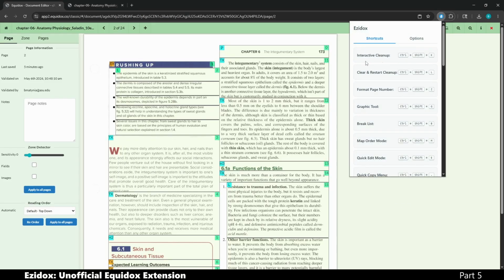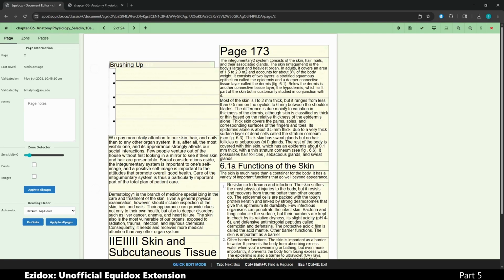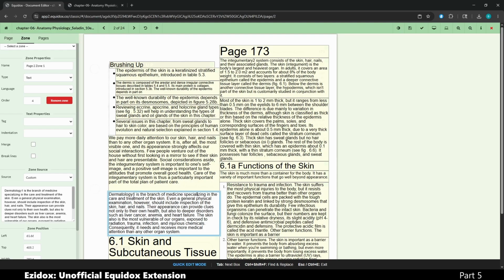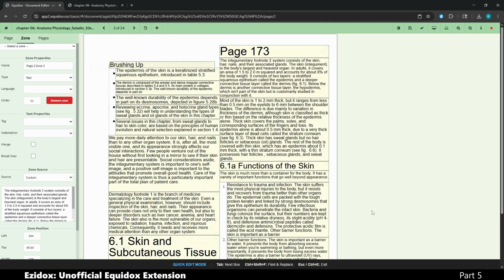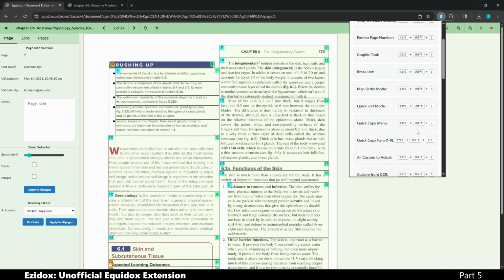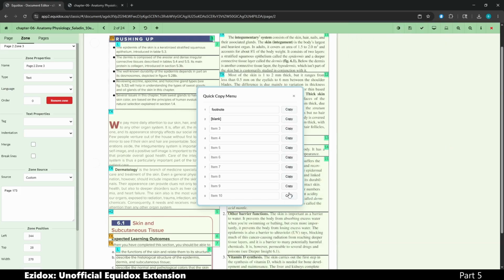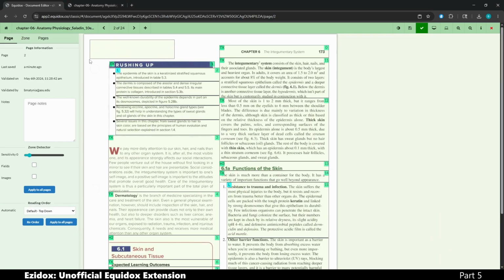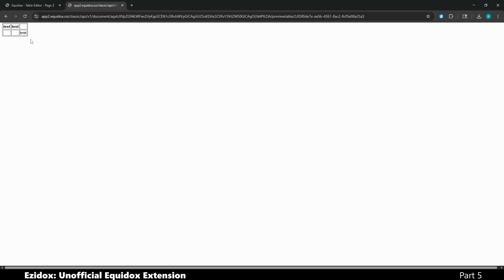Ezidox: Finding and Fixing Uncommon Errors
Fifth video showcasing the Ezidox extension for the Equidox PDF accessibility software. Use shortcuts to visualize text, find typos, replace entire phrases, and quickly paste common phrases.